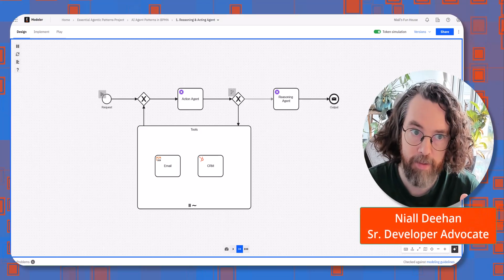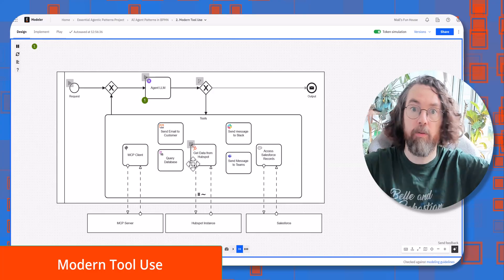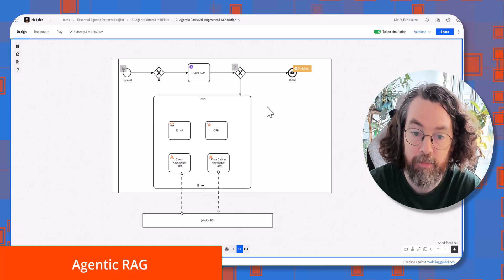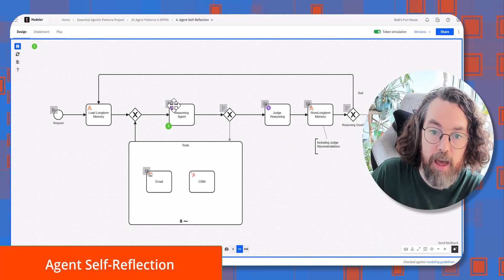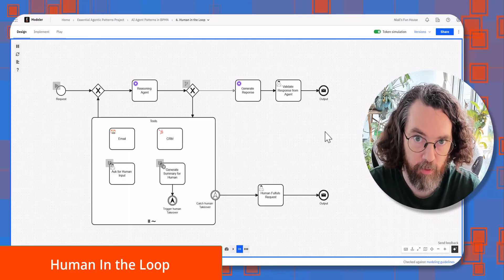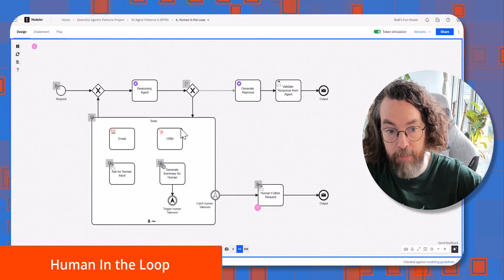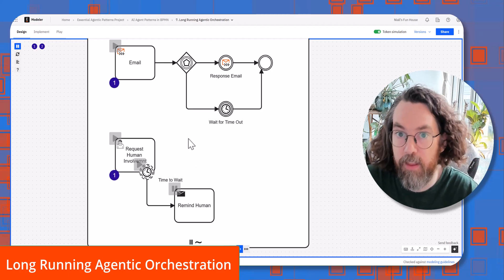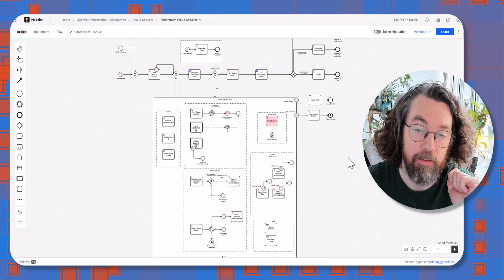7 Patterns for Building Better AI Agents Using BPMN in Camunda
AI agents operate at their best when they have clear task boundaries, explicit handoffs, and proper supervision. Senior Developer Advocate Niall Deehan is here to show you how to build more reliable and trustworthy AI agents in Camunda using seven powerful patterns and BPMN (Business Process Model and Notation).

Keep watching as Niall discusses each of the seven patterns and breaks down how it works, how to build it, and why it’s useful:

00:00 – Welcome + Introduction
00:51 – The Reasoning + Acting (ReAct) Pattern
02:43 – The Modern Tool Use Pattern
04:42 – The Agentic Retrieval Augmented Generation (RAG) Pattern
06:01 – The Self-Reflection Pattern
08:53 – The Multi-Agent Workflow Pattern
11:16 – The Human-in-the-Loop Pattern
14:11 – Long-running Agentic Orchestration
17:21 – How to combine AI agent patterns in end-to-end processes

In this video, Niall is using Camunda Web Modeler 8.8.x

The Reasoning and Acting (ReAct) Pattern establishes a loop where the AI agent can reflect before taking an action and is modeled in BPMN with looping flows between reasoning tasks and action tasks.

The Modern Tool Pattern provides an AI agent access to the external tools it might need to complete an action rather than being left to its own devices and hallucinations.

In the Self-Reflection Pattern, an AI agent is able to pause and analyze its own reasoning and outputs. This can be modeled in BPMN using gateways and evaluation subprocesses.

The RAG (Retrieval-Augmented Generation) pattern incorporates external knowledge into an AI agent’s reasoning processes by first fetching relevant information or data. You can model this in BPMN with a service task and subsequent script or LLM call.

With the Multi-Agent Pattern, multiple AI agents can collaborate or compete to solve a problem. This is modeled in BPMN using message flows between separate pools (participants).

The Human-in-to-Loop pattern provides AI agents the opportunity to escalate questions and decisions to humans for input, validation, or override. You can represent this in BPMN with user tasks.

Long-running agentic processes can span hours or days and involve external events or conditions. You can use BPMN timer events, message events, and intermediate states to model this pattern.

Additional Resources:

• [blogpost] Guide to Adding a Tool for an AI Agent:
• [blogpost] Intelligent by Design: A Step-by-Step Guide to AI Task Agents in Camunda

Camunda enables organizations to orchestrate and automate processes across people, systems, and devices to continuously overcome complexity, increase efficiency, and fully operationalize AI. Over 700 companies across all industries, including Atlassian, ING, and Vodafone, trust Camunda with the design, orchestration, automation, and improvement of their business-critical processes to accelerate digital transformation.